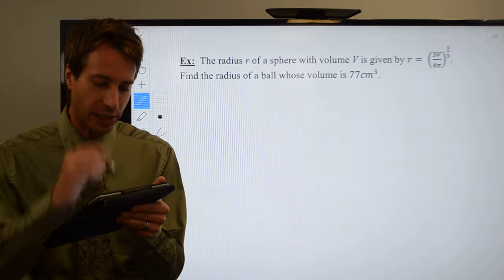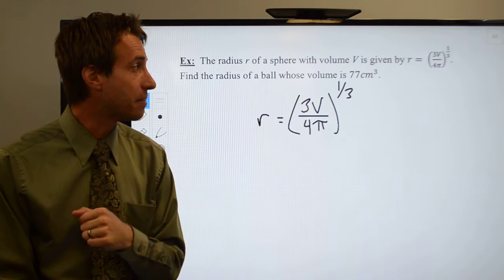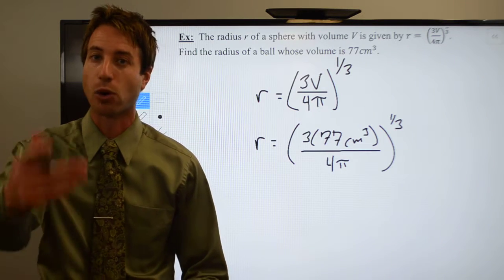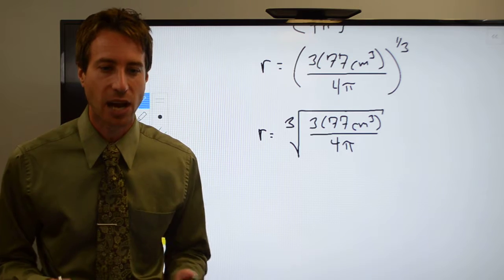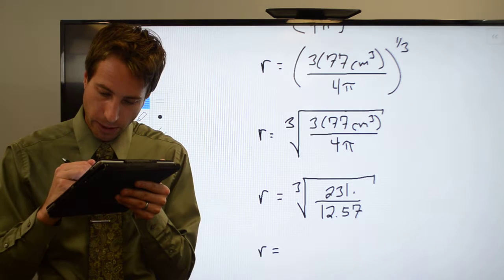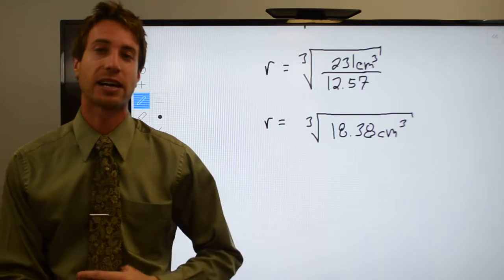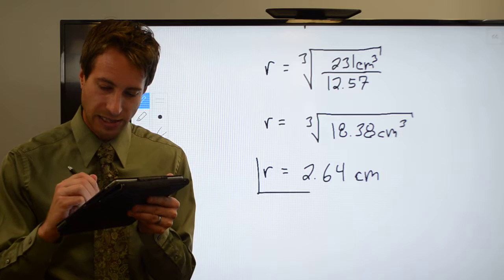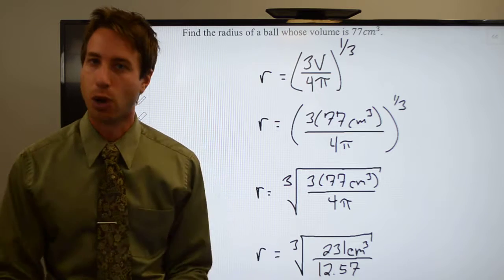Rational Exponents Part 3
Algebra II Rational Exponents Part 3